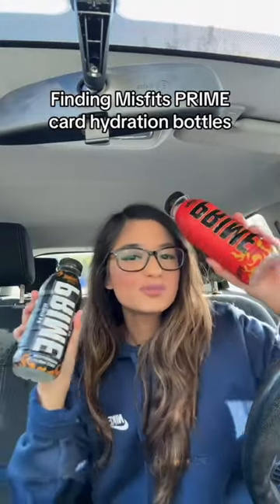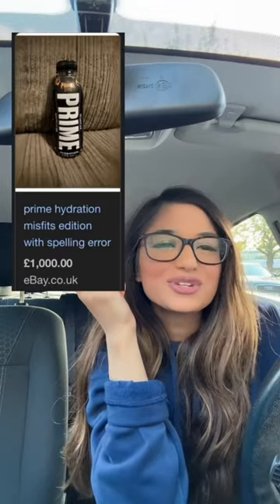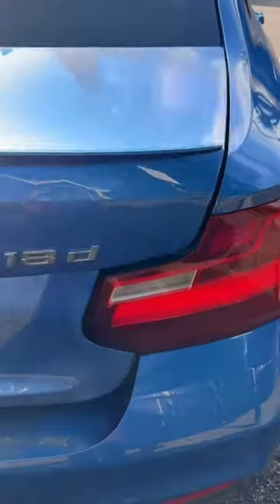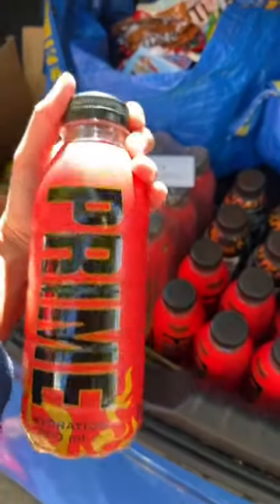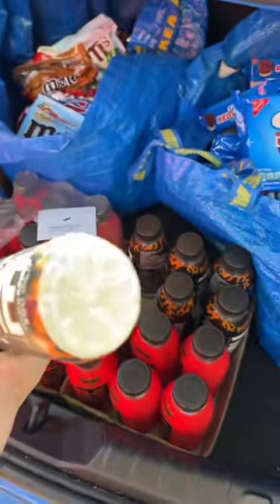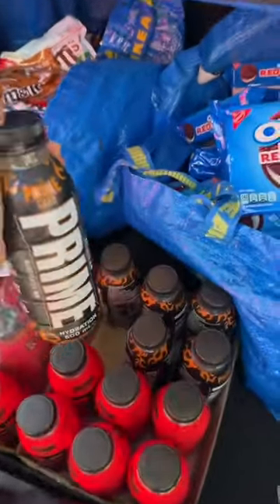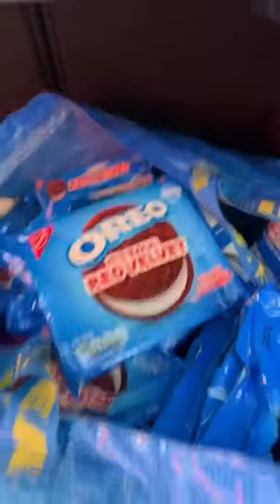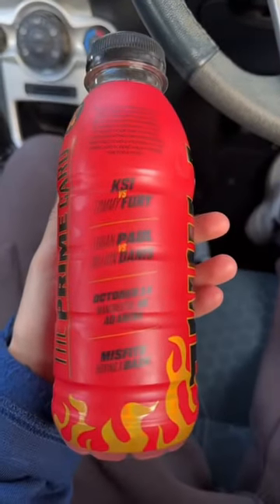FINDING $1000 MISFITS PRIME